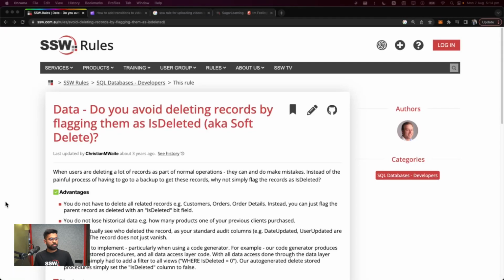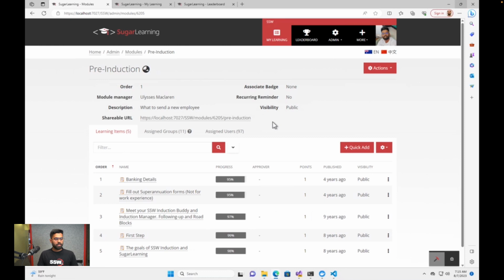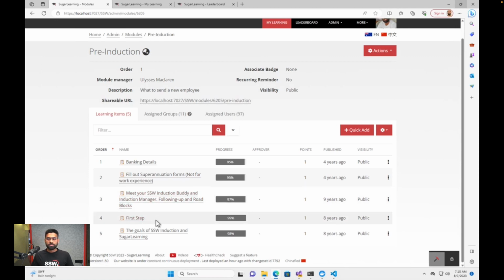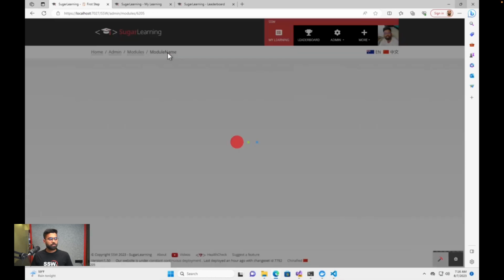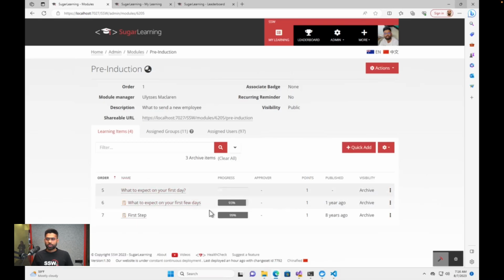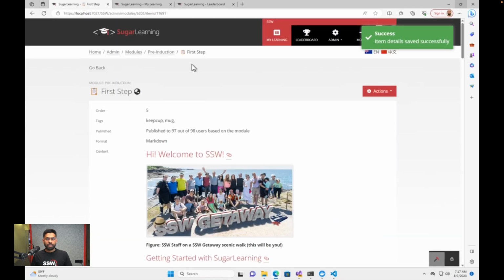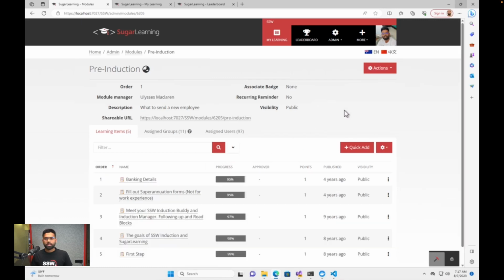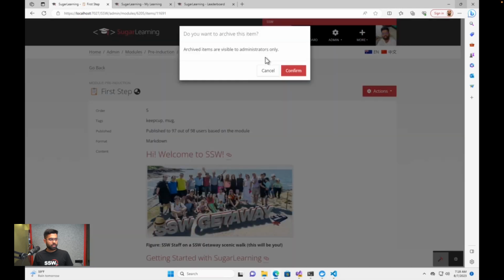Soft Delete rule with Archive feature in SugarLearning. Made using ClipChamp.